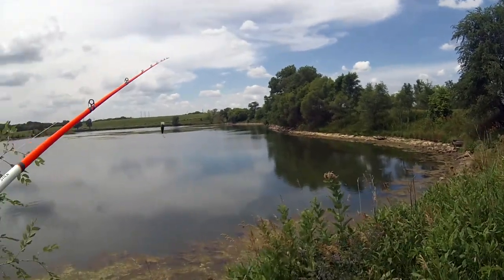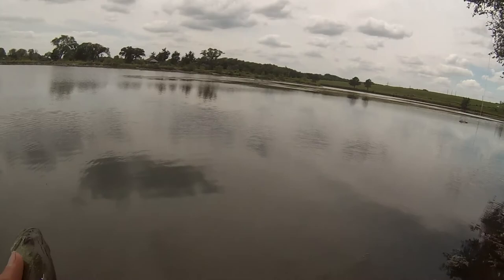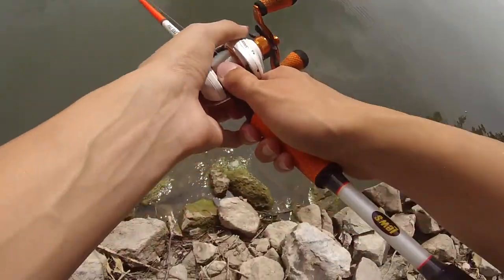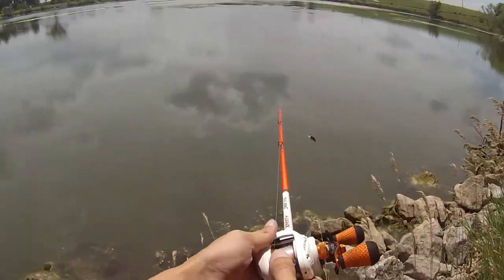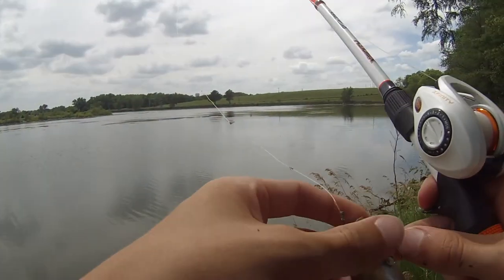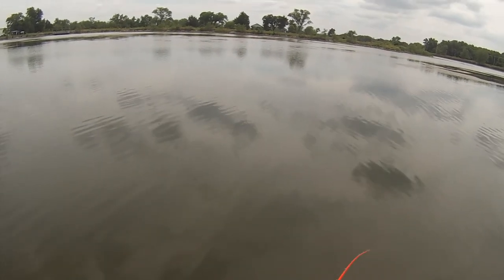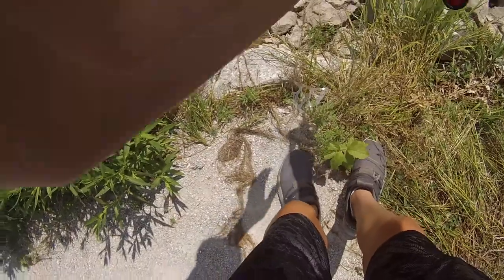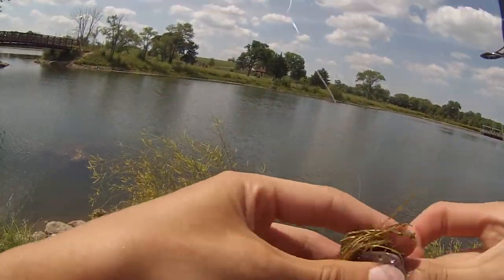SUMMER Time BASS FISHING With Square Bill CRANKBAITS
GEAR USED:

Strike King KVD Square Bill 1.5

Abu Garcia Black Max Baitcasting combo
Lews XFINITY Baitcasting combo
Stren 15lbs Monofiliment line